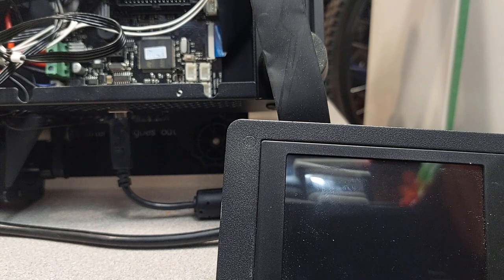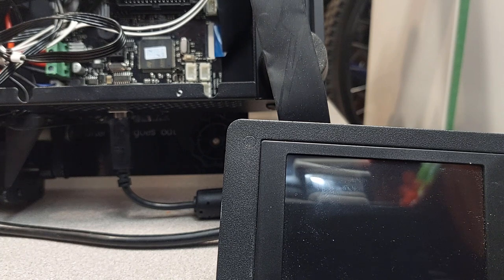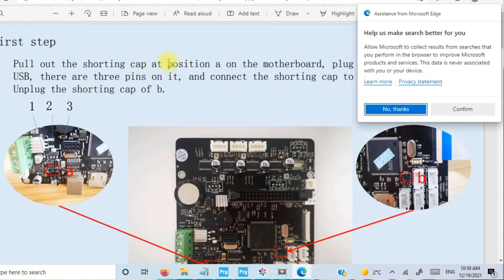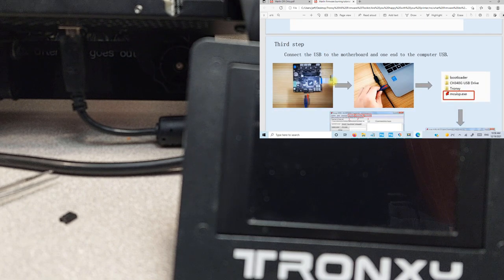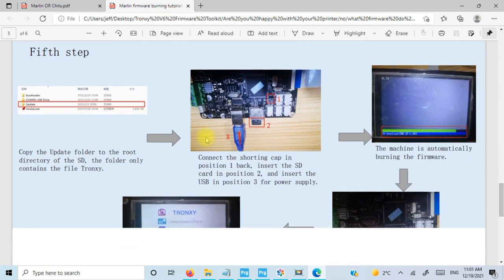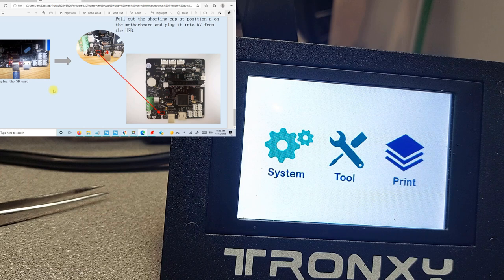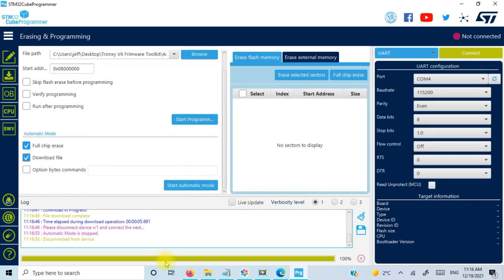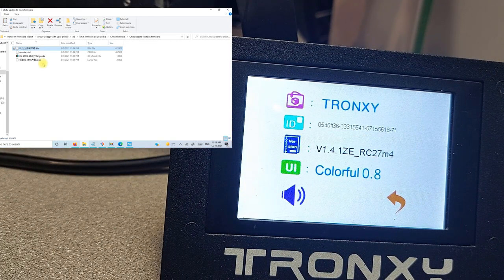What Tronxy Firmware do I Have?And How To Change It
What Tronxy firmware do you have? Is it Marlin or Chitu?
I show you how to tell the diffrences and flash firmwares and bootloaders bewteen them.
I have a V6 103 board proceed with caution ⚠️

Click on a link to help the channel!

Have any of my videos helped you?
Have you used anything from the dropbox?